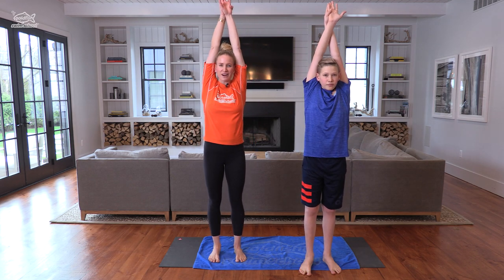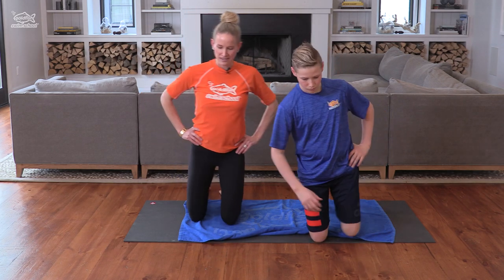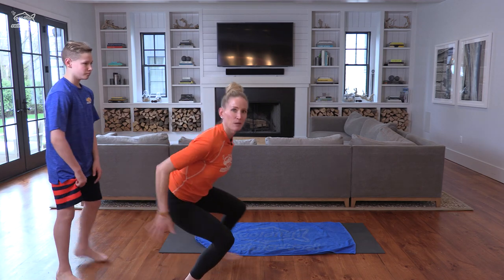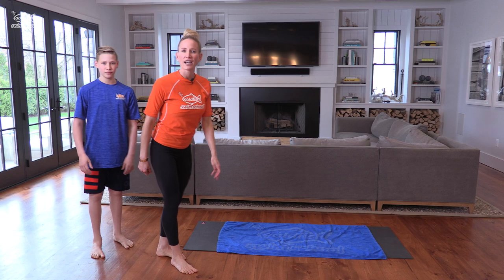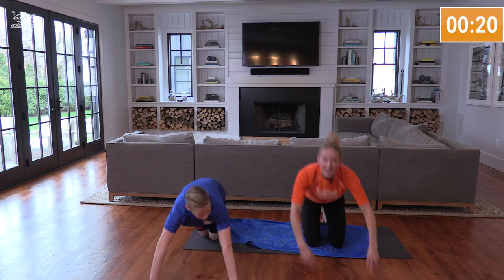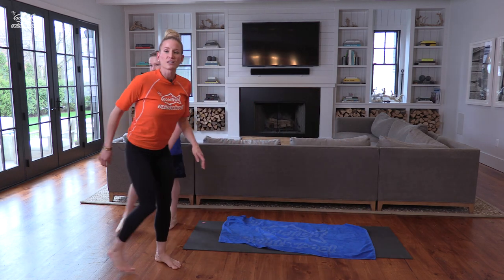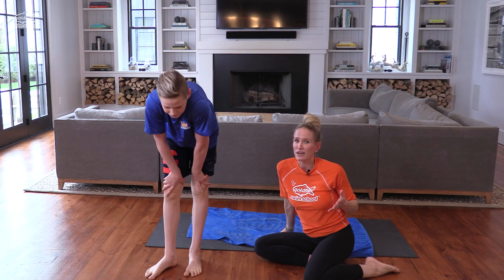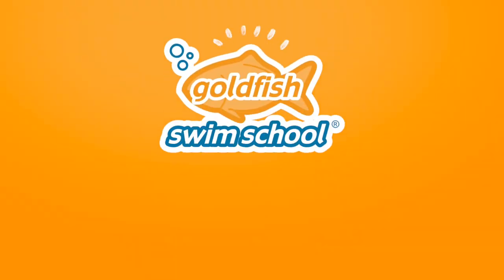Water Safety Activities for Kids (Competitive) | Goldfish At Home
Welcome to Goldfish at Home! We’ve created a series of fun and interactive at-home exercises for kids inspired by the swim skills we teach during lessons at Goldfish.

This lesson is intended for our most advanced swimmers at Goldfish - the Swim Force swim team!

Today, we are going to focus on stretches and exercises that will help swimmers become more flexible, stronger and faster while swimming Breaststroke!

If you don’t know how to do the Breaststroke, or you need a review of this swim skill, that’s okay! Check out our Glider 3 - Pro 2 Breaststroke video linked here: INSERT LINK TO VIDEO

Love Goldfish At Home?

That way, you’ll never miss an opportunity to dive into our next at-home adventure.

Don’t forget to share pictures of your family having fun with us on social media by using GoldfishAtHome.

About Goldfish Swim School:

Founded by husband and wife team Chris and Jenny McCuiston, Goldfish Swim School provides swim lessons and water safety instruction to infants and children ages four months to 12 years, and teaches more than 135,000 students per week how to swim and be safer in and around the water. Classes are offered by specially trained instructors in a safe, child-friendly and fun environment using Goldfish’s research-based philosophy called The Science of SwimPlay®. Goldfish Swim School is currently in the process of expanding franchise opportunities throughout North America, with more than 100 schools open, and an additional 100+ in development in more than 34 states and Canada.